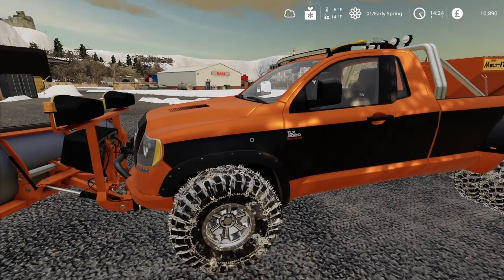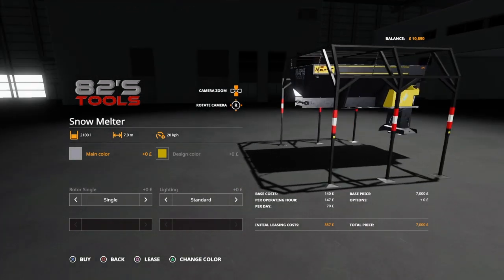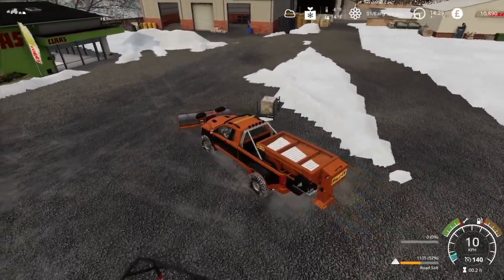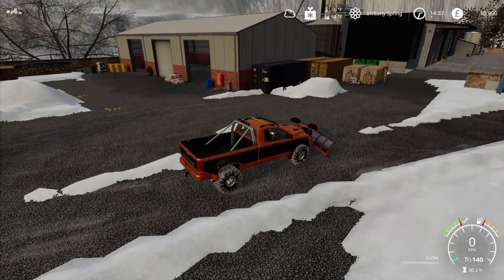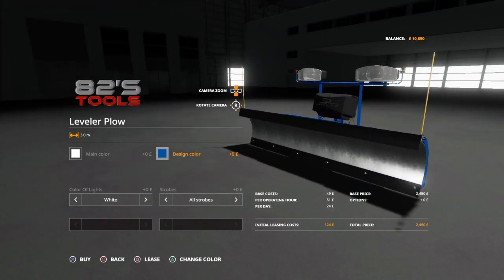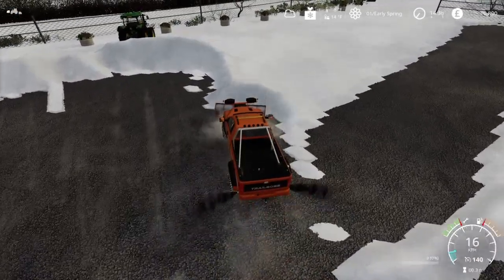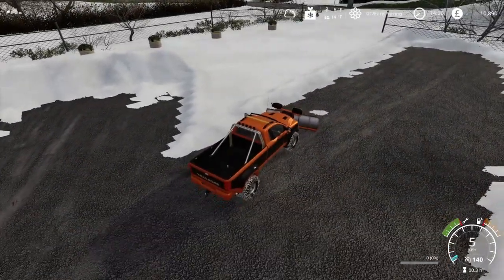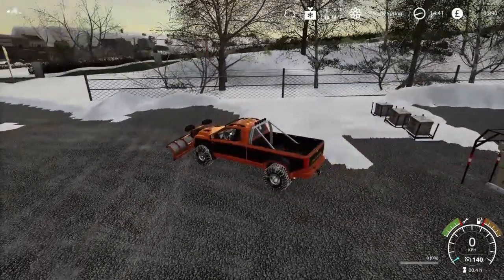FS19 | PS4 | Mod spotlight: finally a proper snow plow!